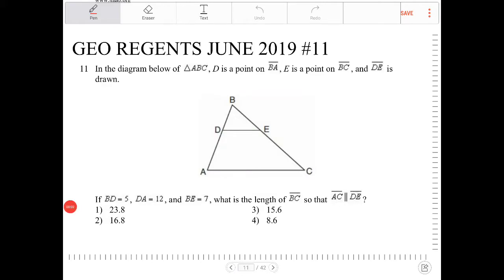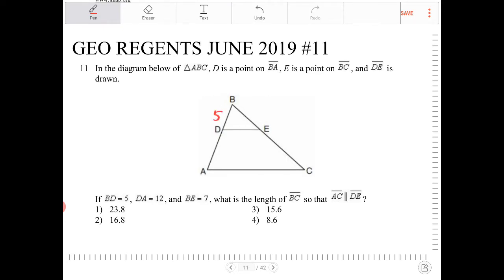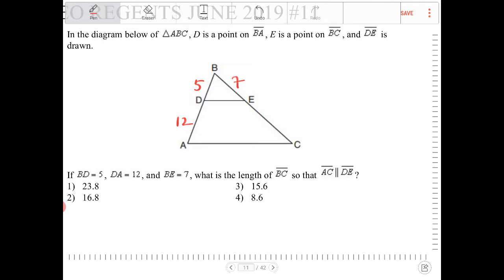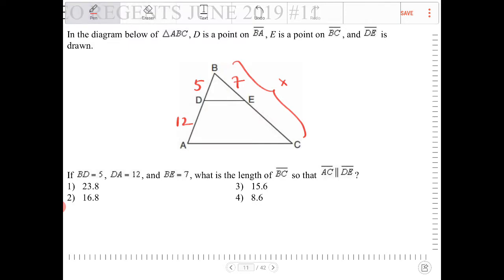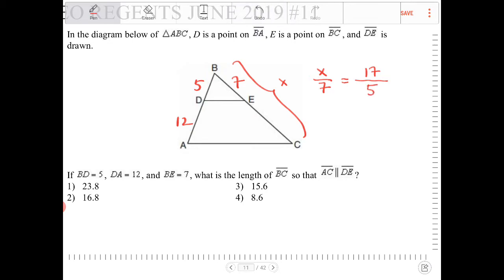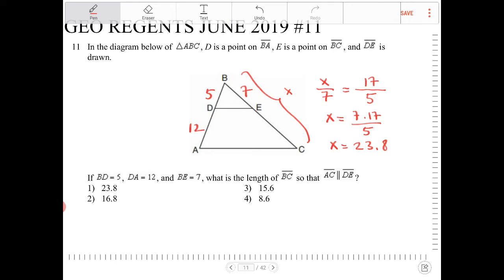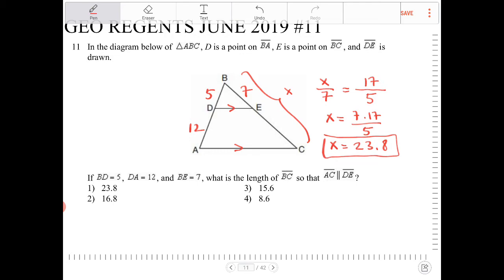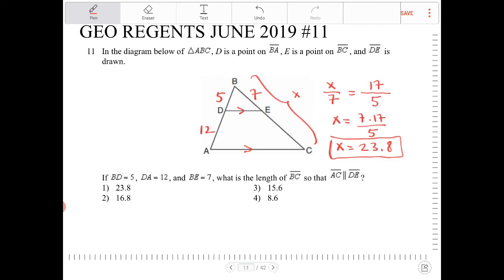NYS geometry regents June 2019 question 11